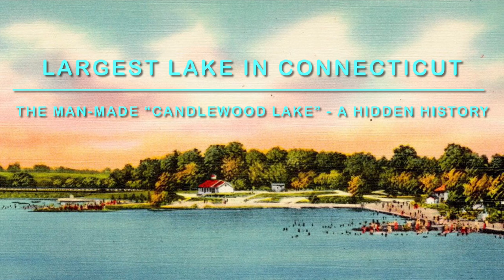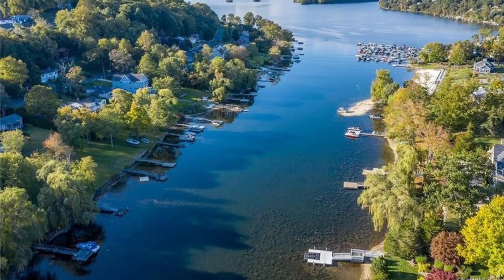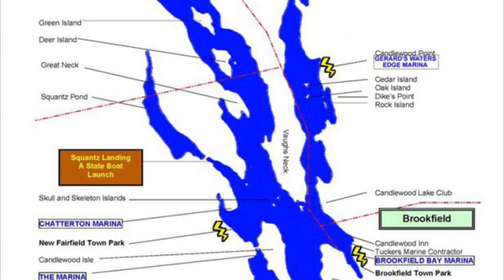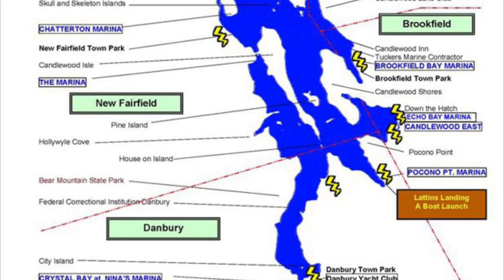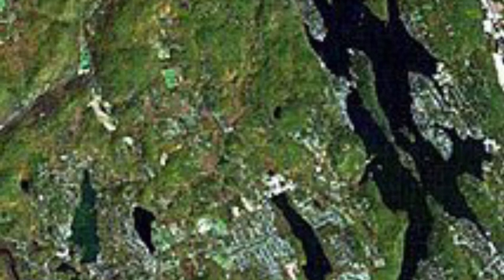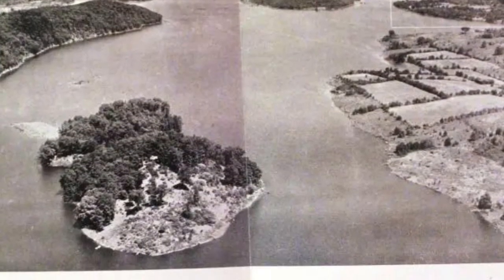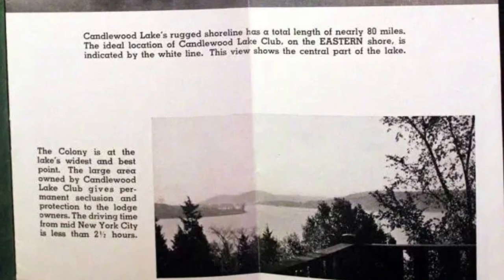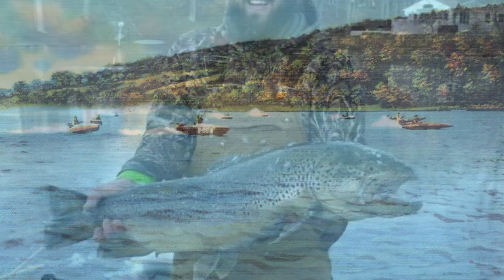Candlewood: Man-Made Lake, Largest In Connecticut, Ghost town, Buried evidence, hidden history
Welcome back to the channel. Today we will look at the largest lake in the U.S. state of Connecticut, which just so happens to be man-made. We will focus on the current narrative history of the lake known as “Candlewood”. Oddly, for a lake constructed in the 1920’s we see very little in the way of retaining walls, reinforcement against disaster, or anything built with brick or any sort of masonry (besides a few dams).

For being the largest lake in Connecticut, “built” less than 100 years ago, we also have an odd lack of construction photographs in general. Today we will look at the handful of photographs I was able to locate.

Essentially, the lake was created by flooding an elevated area - an area which was home to a village, containing over 100 buildings and 35 families, all of which seemed to disappear just as quickly as the water rose.

Let’s begin our deep dive into the history of Candlewood Lake, Connecticut’s largest lake. I’d love to hear your thoughts and comments down below ⬇️